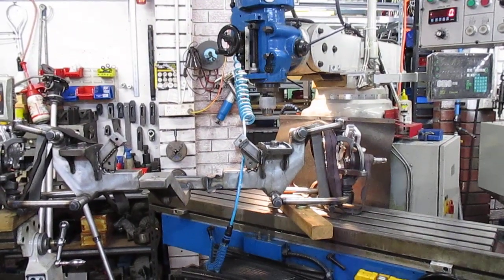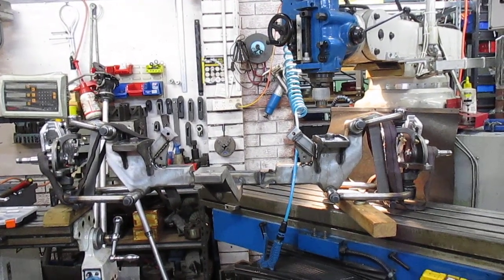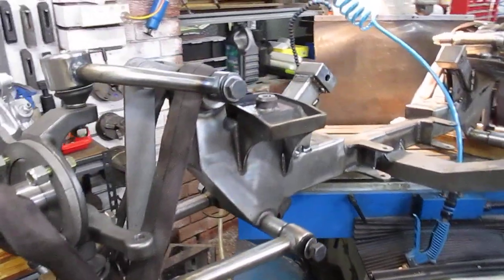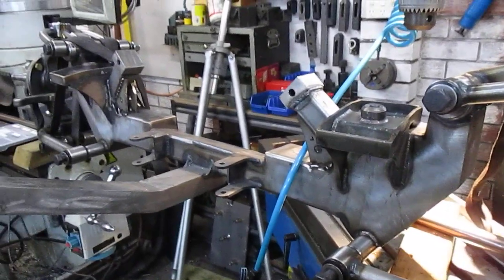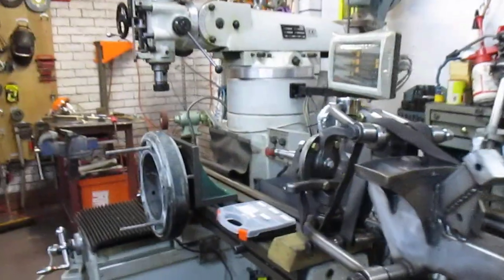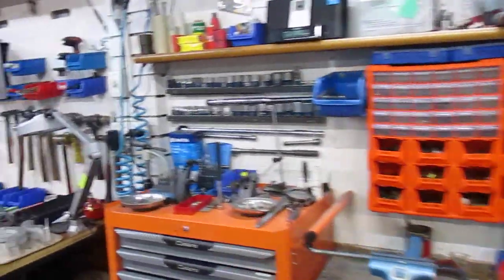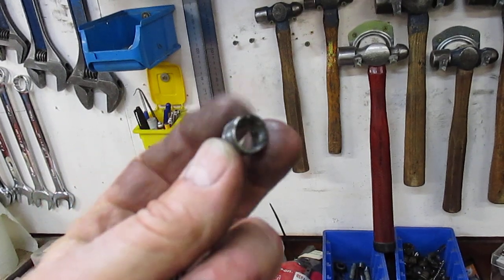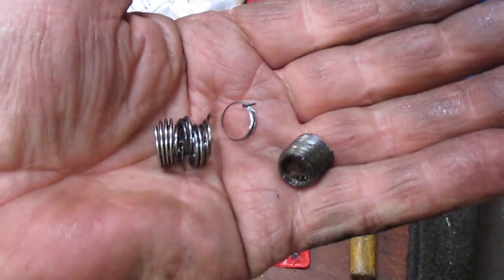Getter Out 13 modified car sub frame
Getter Out 13 modified car front frame broken bolt. the main frame holding three in this new modified frame has seized, I suspect a coil insert is to blame, custom cut the stud off and drilled a pilot hole. too big for the mill so I have set it up across both mills, after extracting the stud and the insert found one thread damaged, cleaned it and fitted new insert. all drilling using carbide cutters.